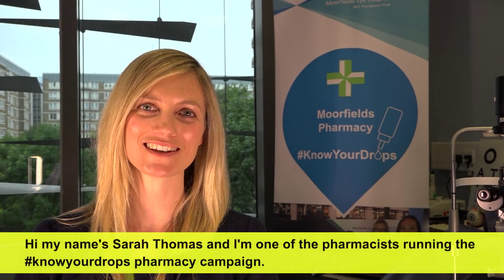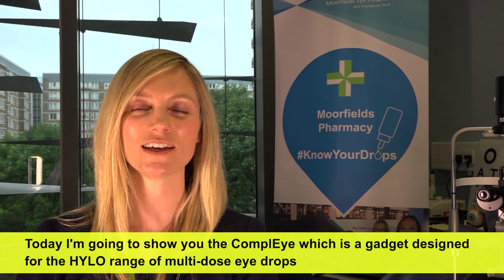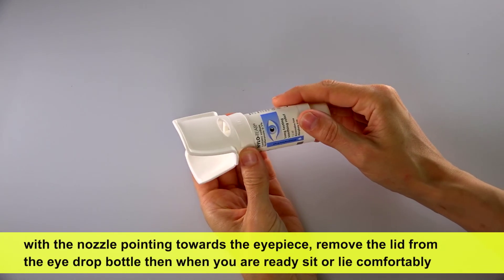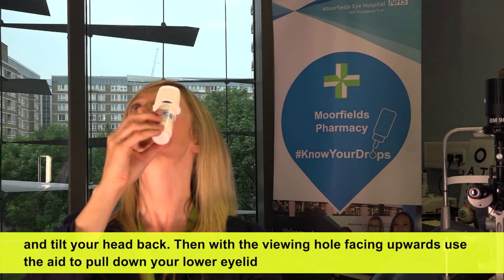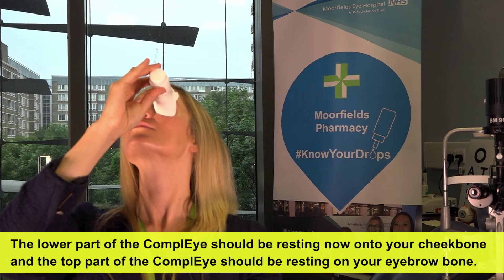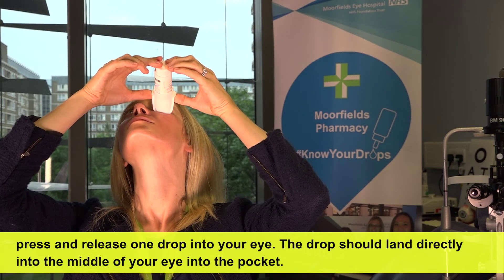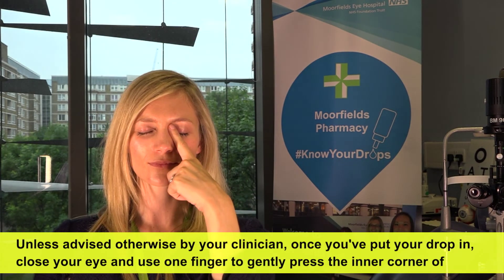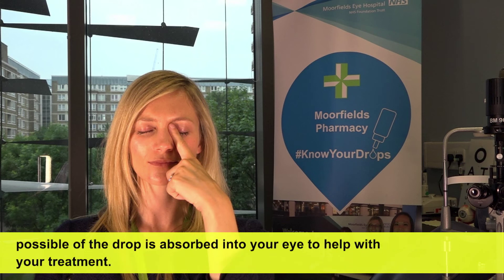ComplEye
ComplEye is designed for the HYLO- range of multidose eye drops, to help with stable positioning over the eye.